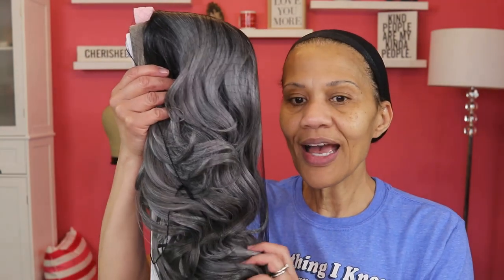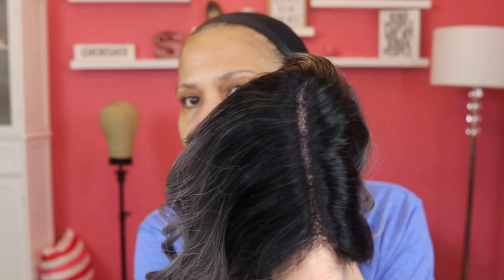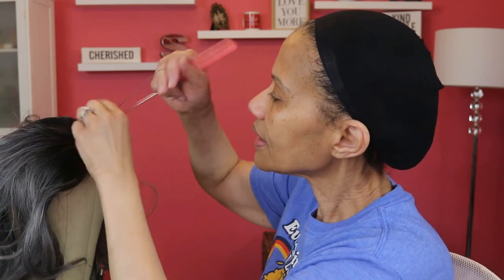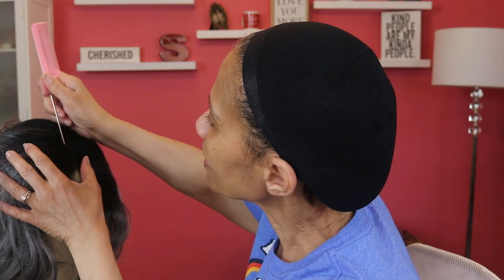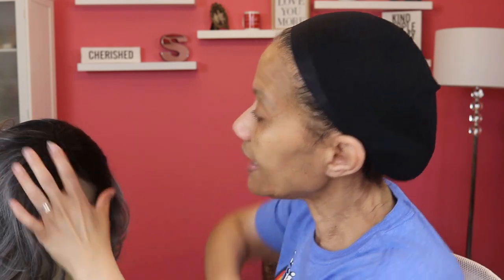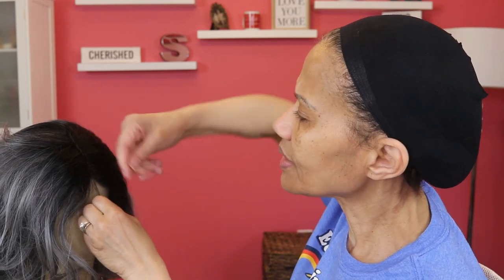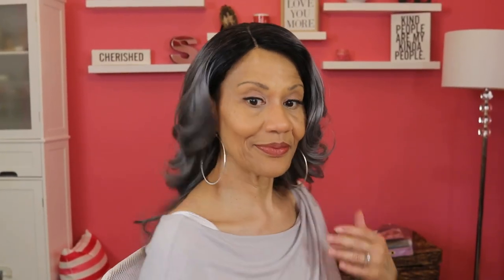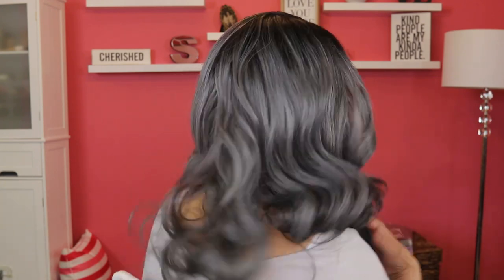*NEW* MANE CONCEPT BORA || ALL MY GREY HAIRED LADIES LISTEN UP!!👌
Ladies, this lace front is as easy as pulling it on. Use baby hair or don't use it, but this unit screams sophisticated lady. What's your take on it? Speak down below.

//WIG DETAILS:
Style: BORA
Color: SR1B BLACK SILVER
Manufacturer:  MANE CONCEPT
Cost: About $45  (plus shipping)